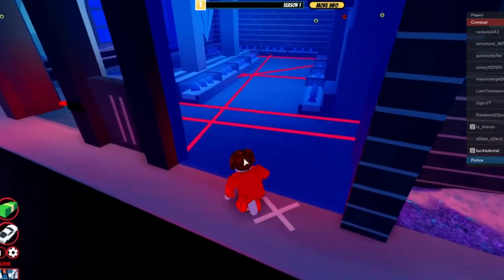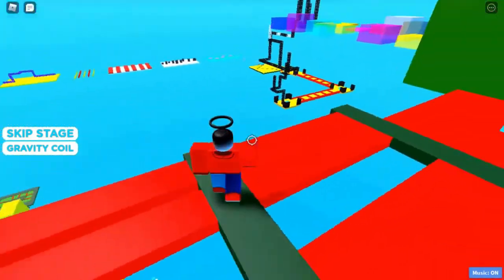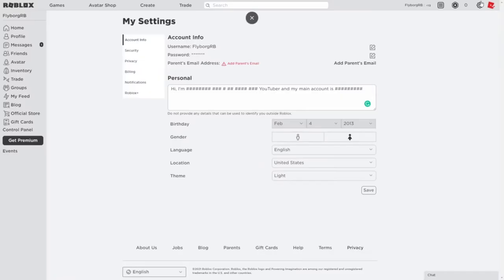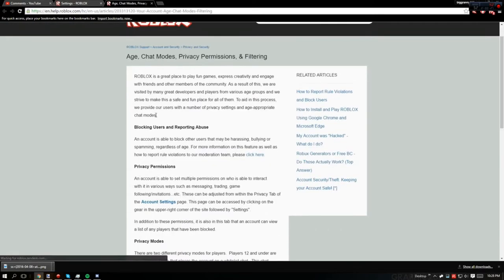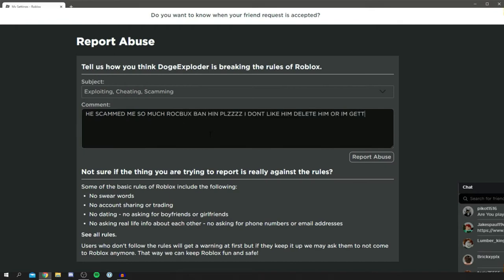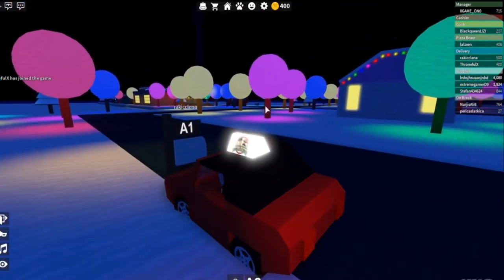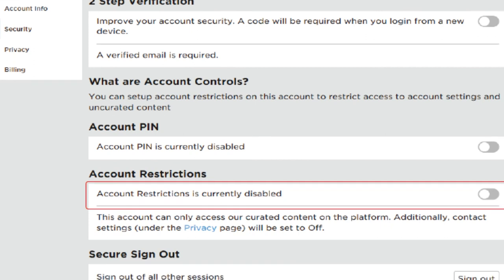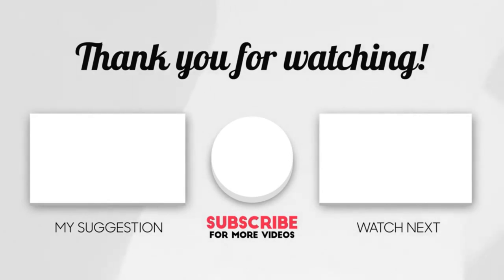How to change your age on roblox! (2021 METHOD)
Welcome back Roblox fans!
Wishing you a great weekend, great video for today.
In the past weeks many people have been asking us how to change age in roblox.
You ask, we give.

Today's video: How to change your age on roblox! (2021 METHOD)

Always new content on Fridays and Mondays 7:15pm EST

You can also find us in our @tiktok channel: @the_robloxtune